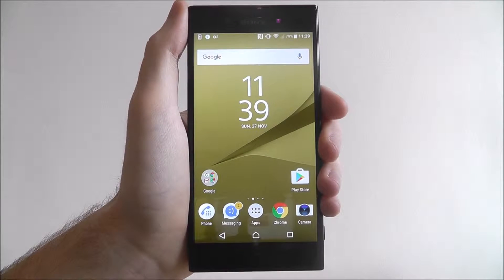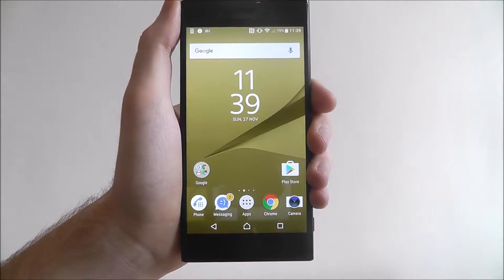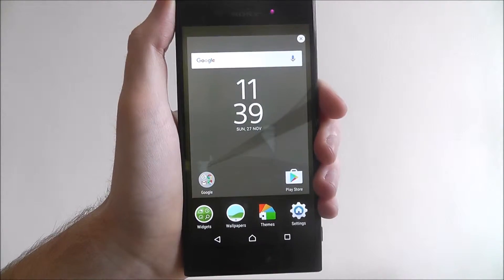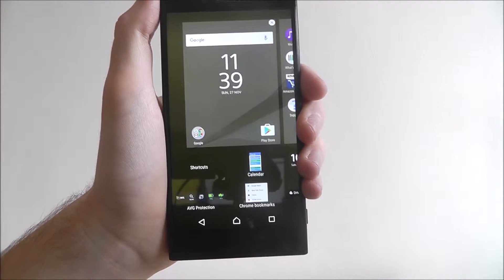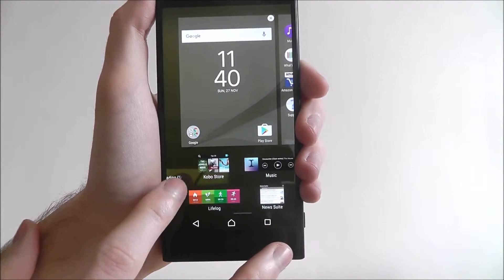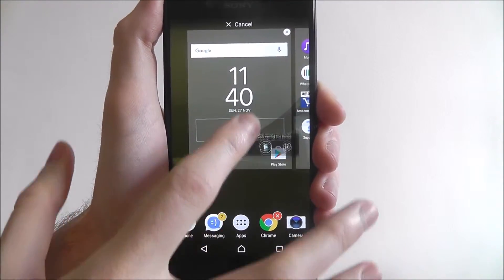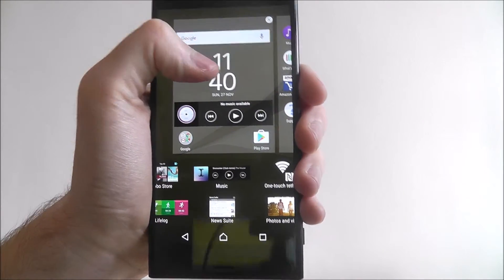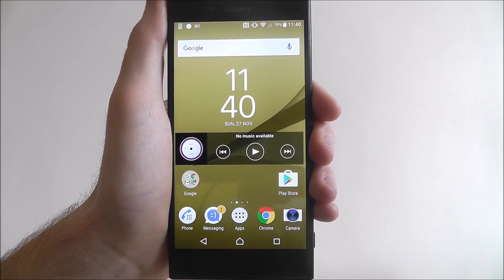How To Add A Widget - Sony Xperia XZ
This video demonstrates how to add a widget on the Sony Xperia XZ.